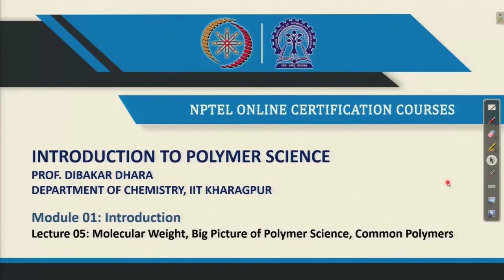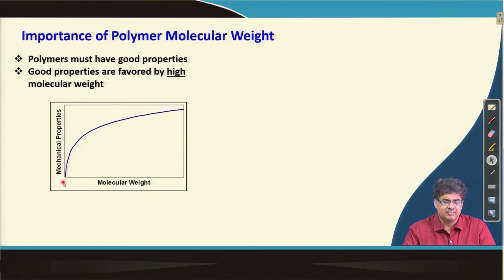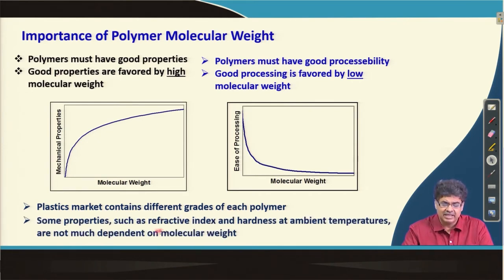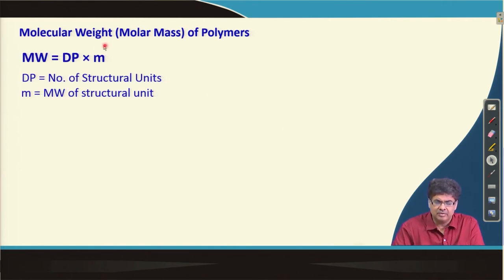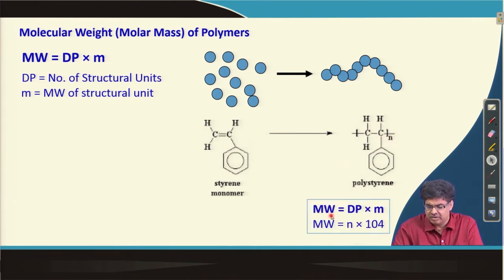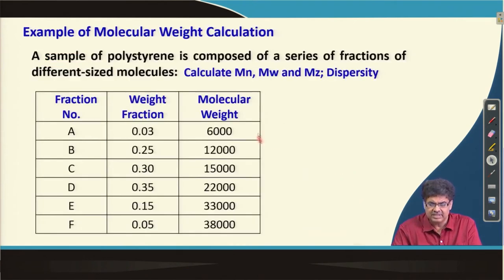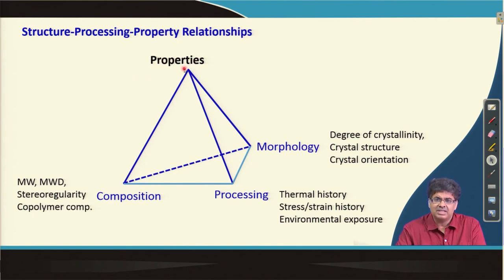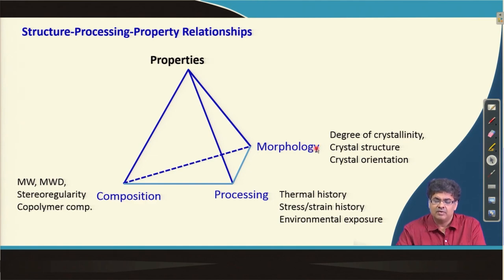Molecular Weight, Big Picture of Polymer Science, Common Polymers